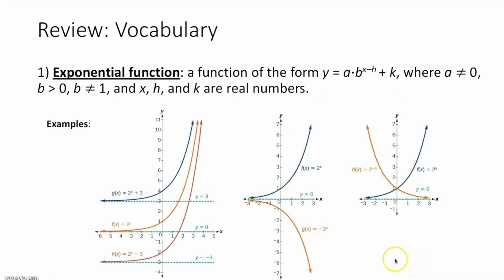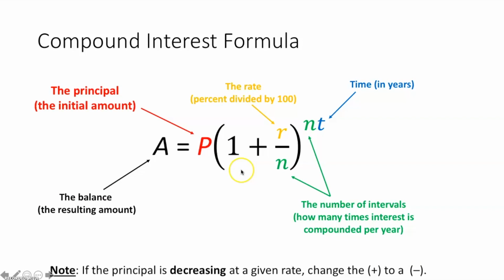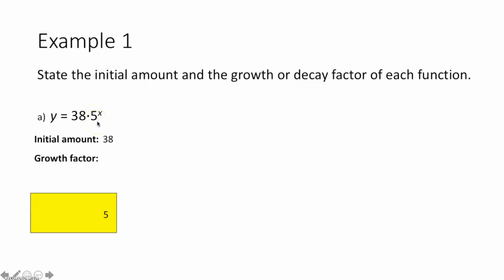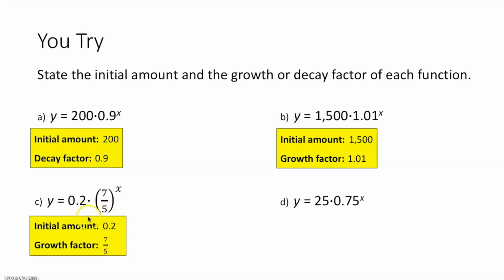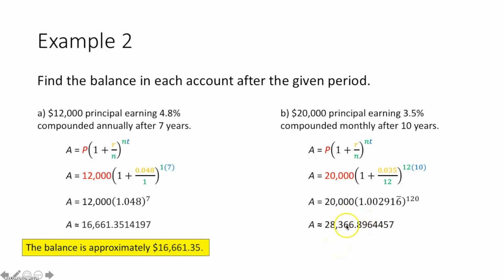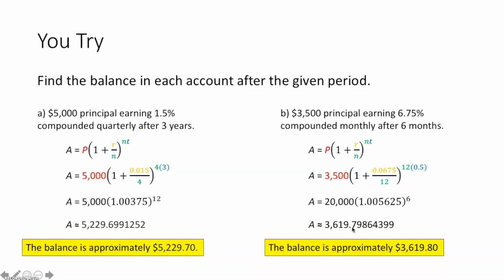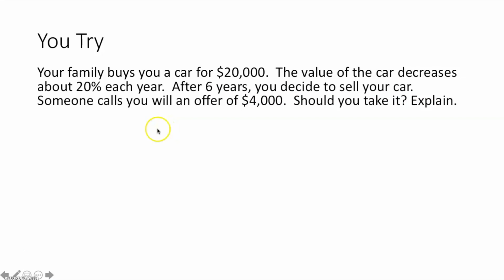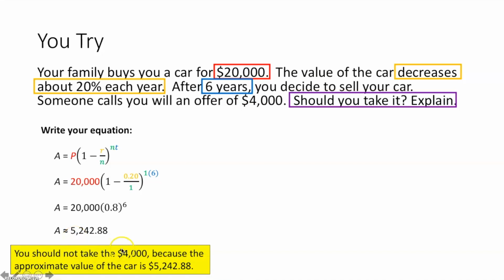Algebra: Exponential Growth, Decay, and Simple Interest (7-7)